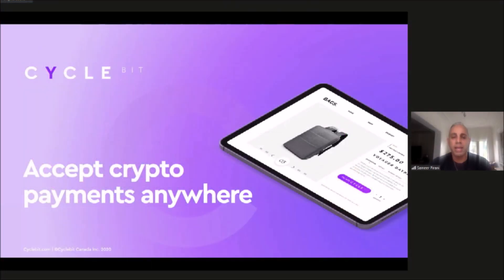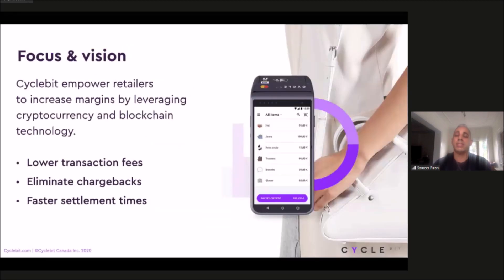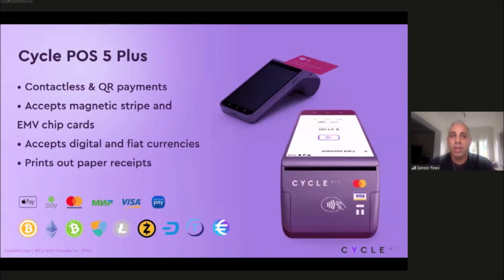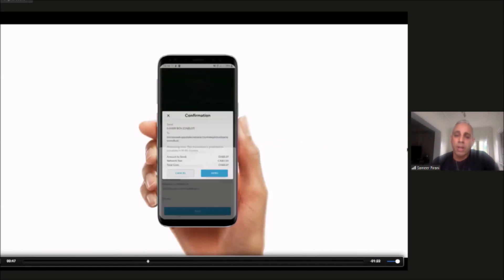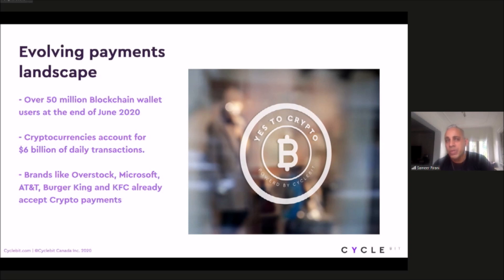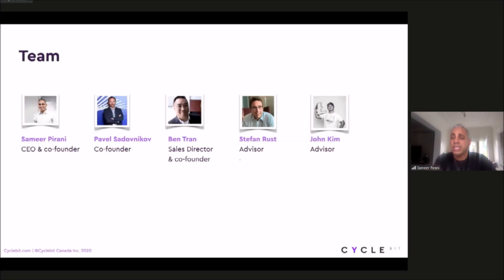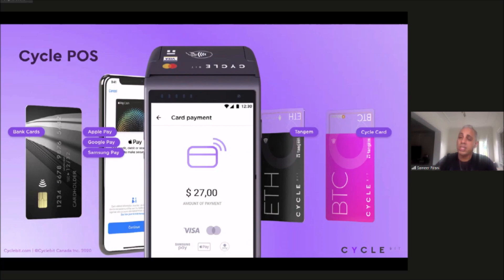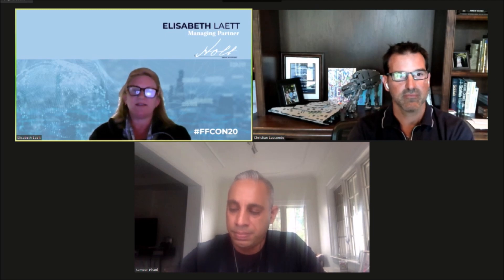FFCON20 Aug 27: Fintech Draft Demo by Cyclebit (Sameer Pirani)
Aug 27, 2020:  Fintech Draft Demo by Cyclebit (Sameer Pirani) held at the 6th Fintech & Financing Conference FFCON20 DIGITAL RISE co-hosted by NCFA, TFI and partners; a virtual and interactive 8 week curated online event series taking place from July 9 through to August 27 every Thursday afternoon from 1:45 p.m. EDT.

Presenter:  Sameer Pirani, CEO and Co-Founder, Cyclebit

Each week will be a deep dive into a new theme with high profile global fintech experts who will discuss innovation and Canada’s ability to compete and scale globally, the latest industry developments and emerging trends, regulation and thought leadership.

July 09: Scaling FinTech Funding, Innovation & Competition
July 16: Digital Banking, Open X, Future of PayTech
July 23: Sustainable Finance
July 30: Leadership, Adaptability & Culture
August 06: Digital Identity and Convergence Marketplaces
August 13: Currency Wars & The Rise of DeFi
August 20: Artificial Intelligence in Fintech
August 27:  Fintech Draft Pitching & Demo Competition Finals

Attend all 8 sessions or only 1!